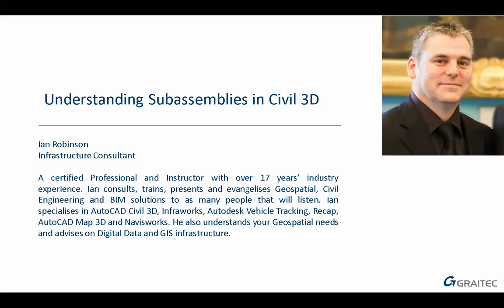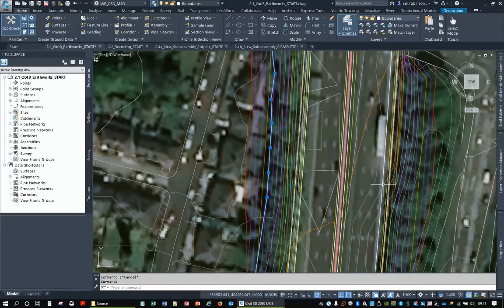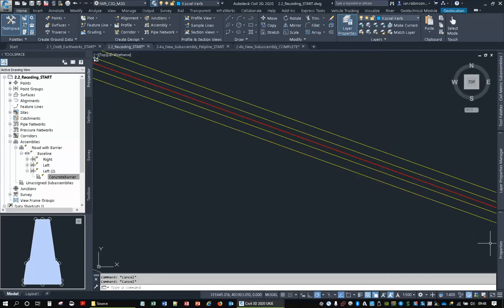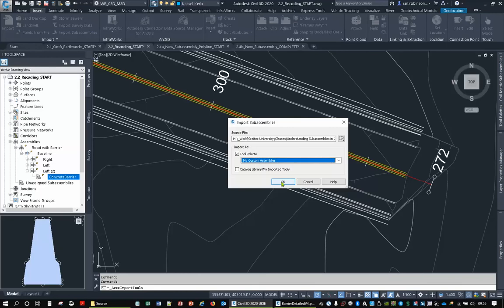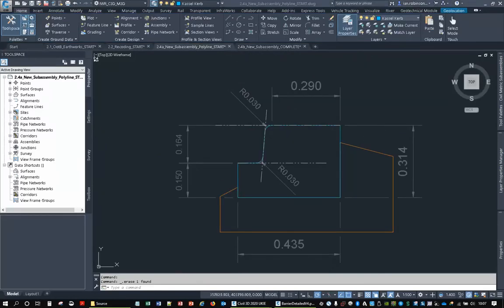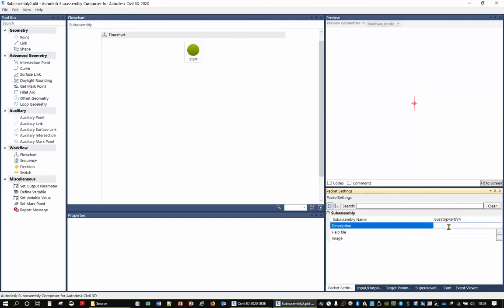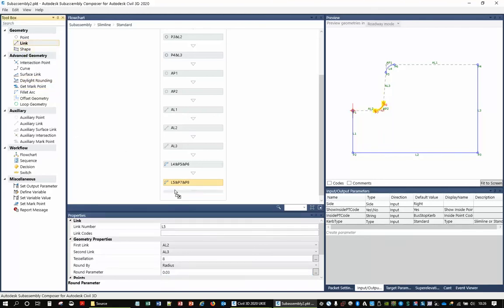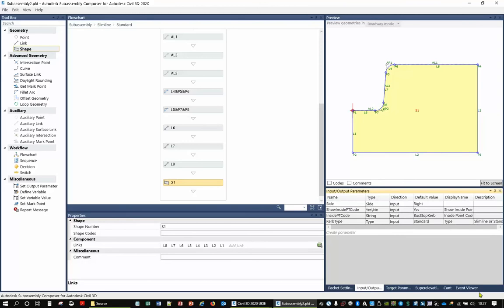Understanding Subassemblies in Civil 3D